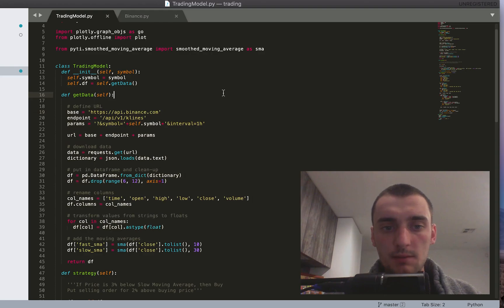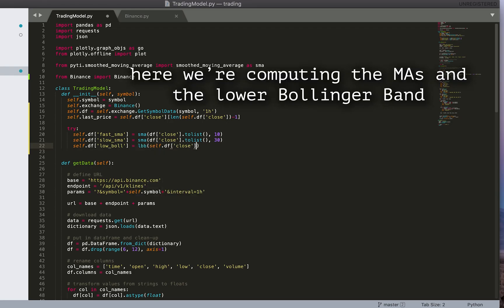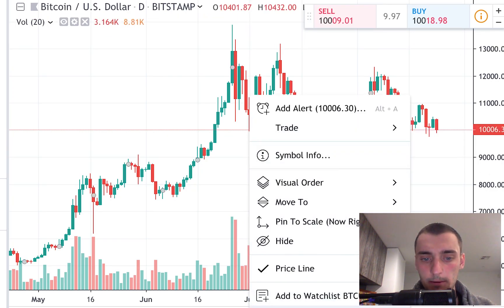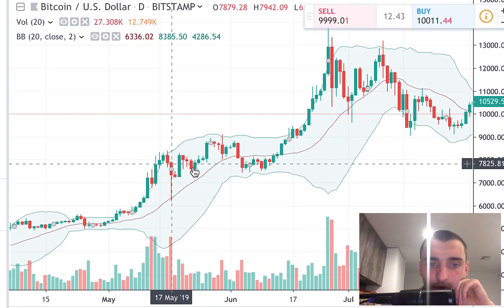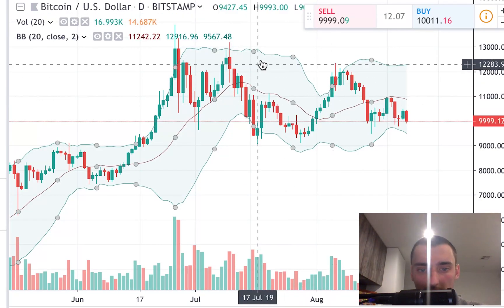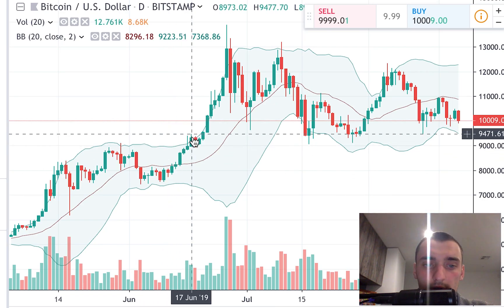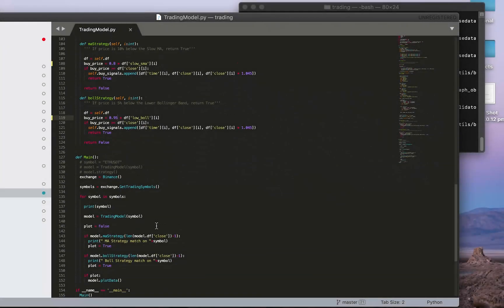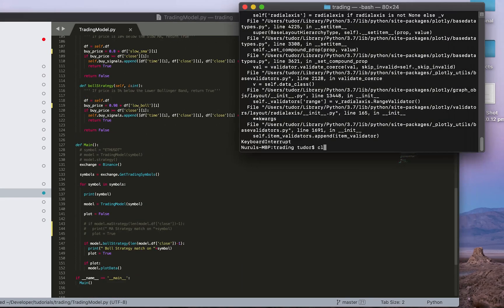Algorithmic Trading: Building Blocks (Part 2)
HEY FRIENDS!

This is the second part of the "algorithmic cryptocurrencies trading" video series, where I take you through the implementation of a crypto trading bot in python.

In this episode we'll create an interface for the Binance exchange, allowing us to get information about what is currently trading there, but also to place orders through our account. Then I will explain what the Bollinger bands are and go through a simple strategy using these.

Intro: 00:00 - 00:28
Binance Interface Requirements: 00:28 - 1:01
Code Binance Interface: 1:02 - 4:47
Update TradingModel: 4:48 - 6:00
Explain Bollinger Bands & Strategy: 6:00 - 8:41
Code New Strategy & Bug Fixes: 8:42 - 10:08
Integrate New Strategies in TradingModel: 10:08 - 11:16
Demo: 11:16 - 12:40
Recap & What Next: 12:40 - 14:40
Outro: 14:40

Bless.